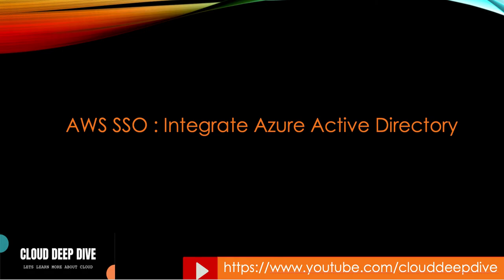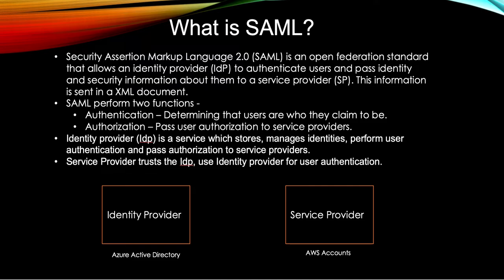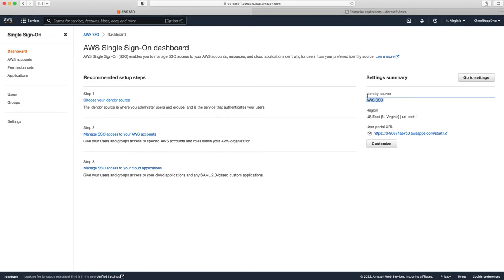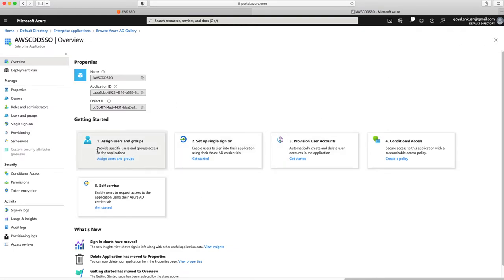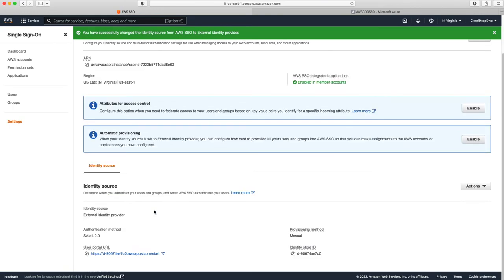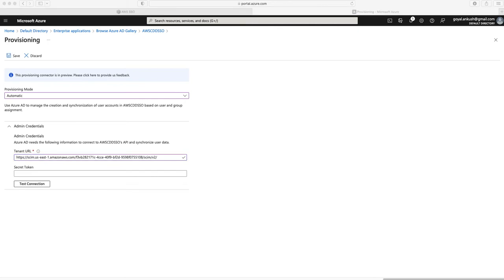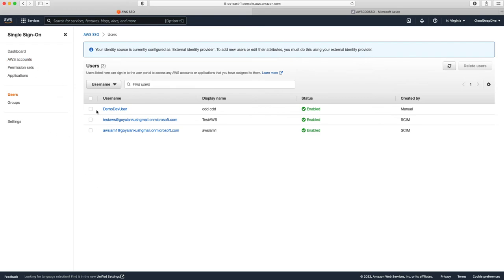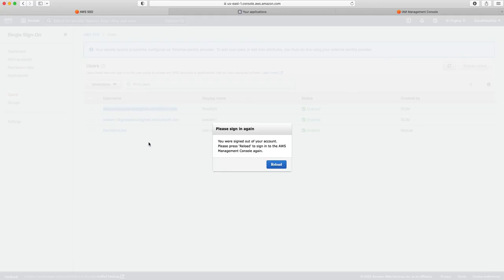AWS SSO - Configure Azure Active Directory as external IDP | How to integrate Azure AD with AWS SSO